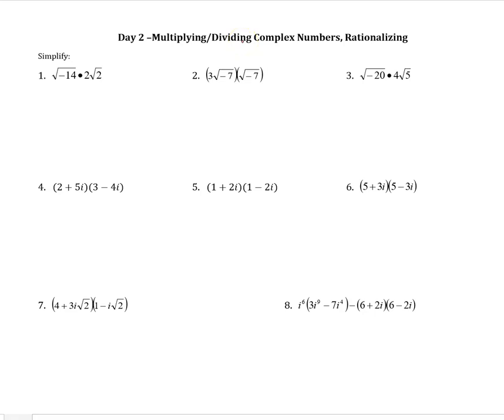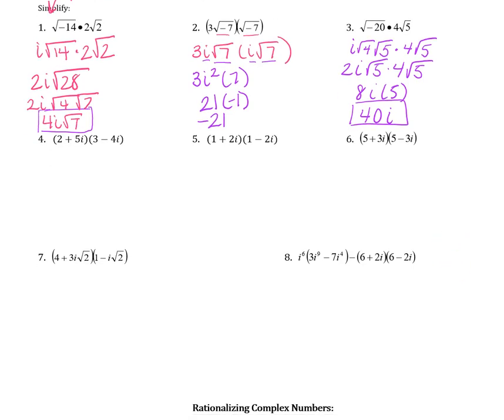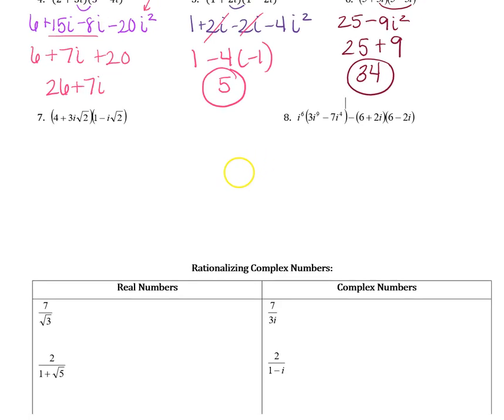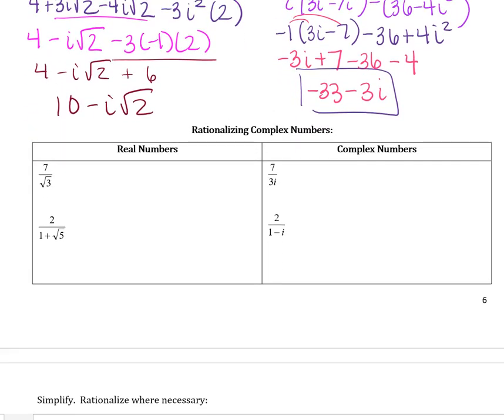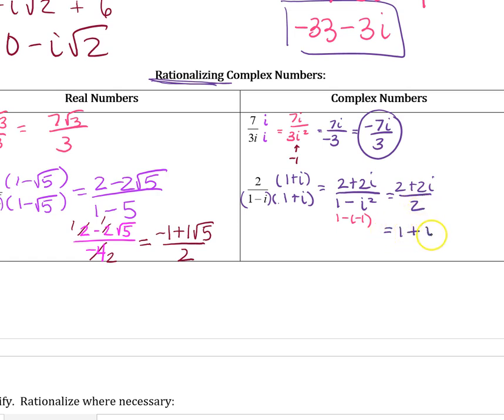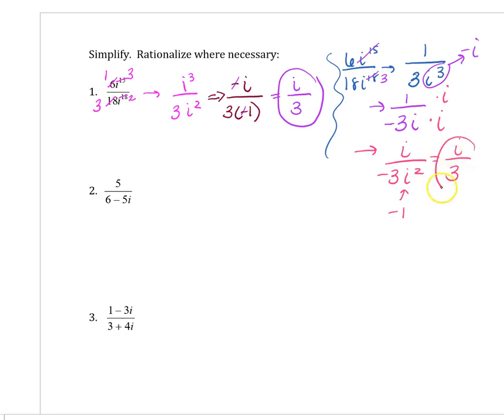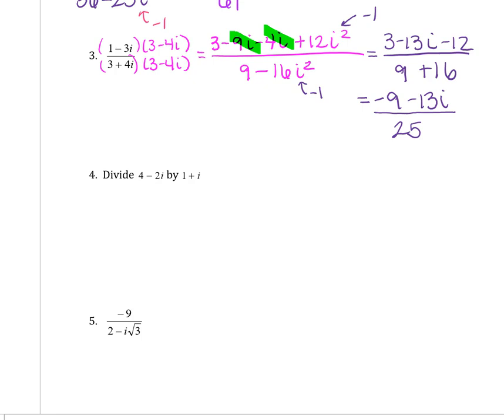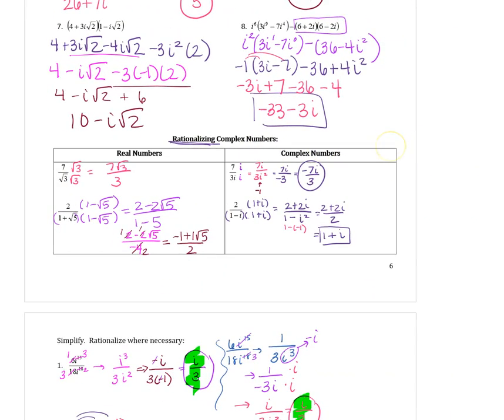Algebra 2R Unit 5 Day 2 Notes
Day 2 notes of Complex Unit